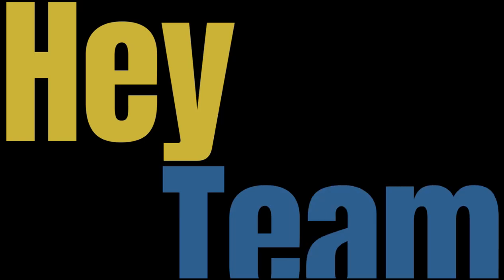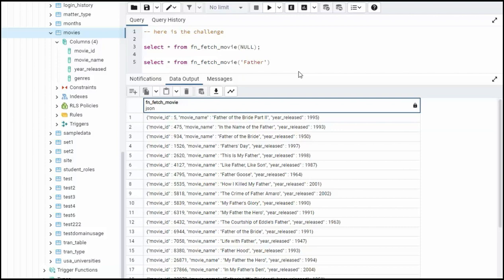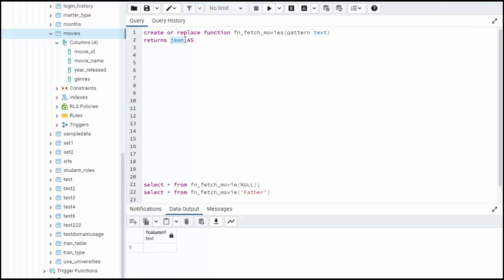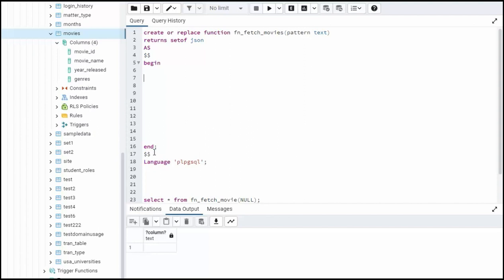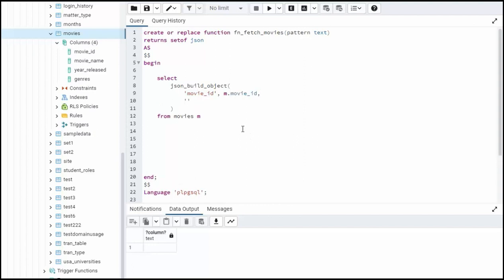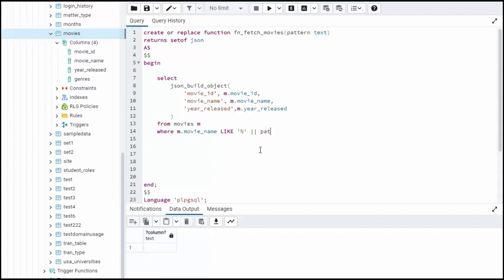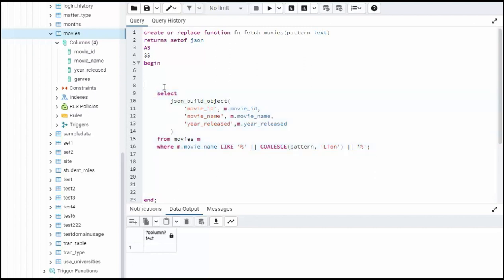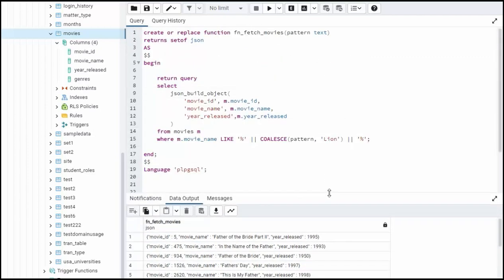PostgreSQL - Write a Function that uses RETURNS SETOF json.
How to return a set of json objects?

This video will take you step-by-step, to learn how to build a json object, and then return from a function.

- Postgres - return json from a function
Return JSON from function using JSON
Create a Postgre function that returns JSON
Write a function that returns multiple json rows
How to return a set of json rows from a function